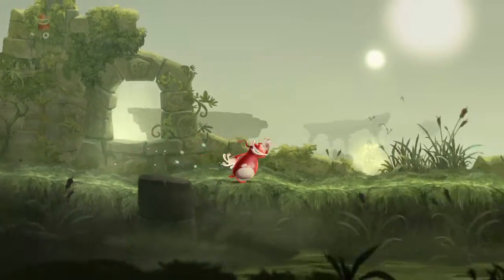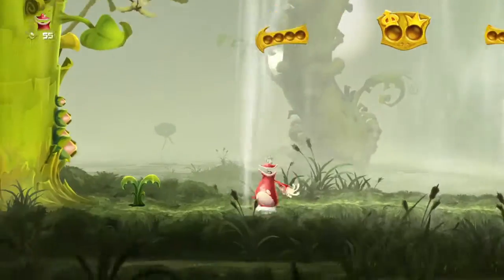Rayman and the Beanstalk - Rayman Legends Part 9 Let's Play Walkthrough and Game Guide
Rayman and the Beanstalk
This is a Let's Play, Walkthrough and Game Guide All in 1!